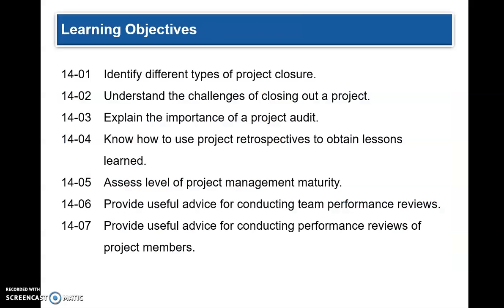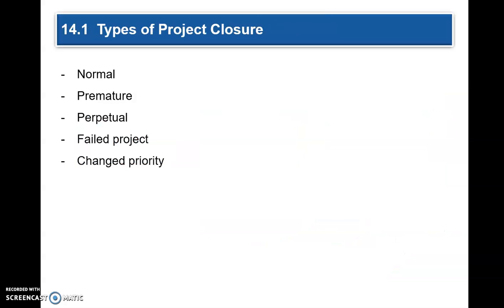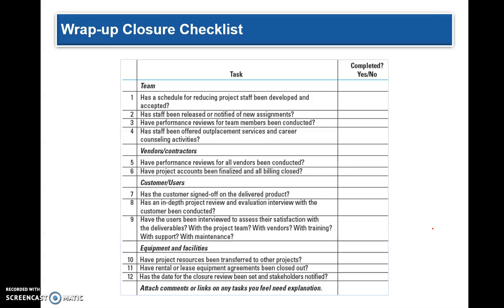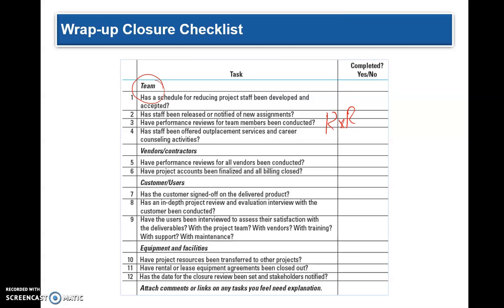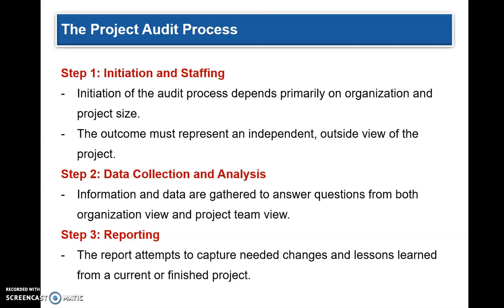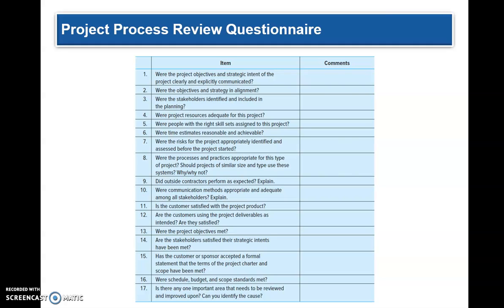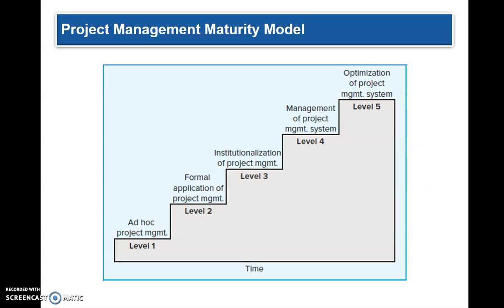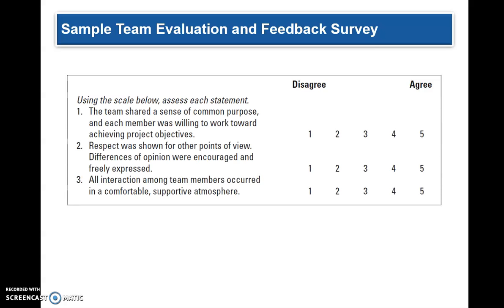Chapter 14 Module 1